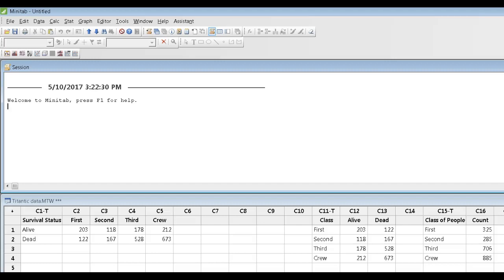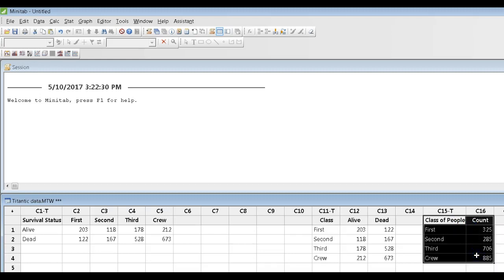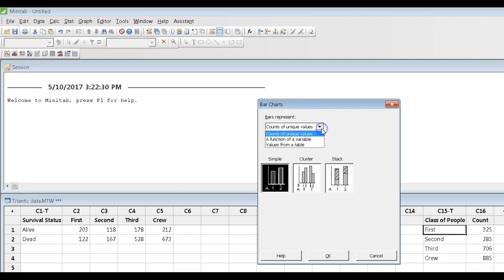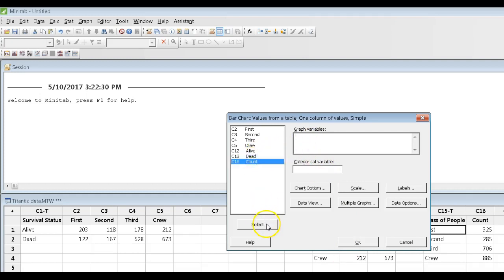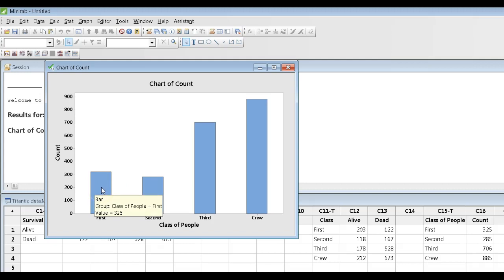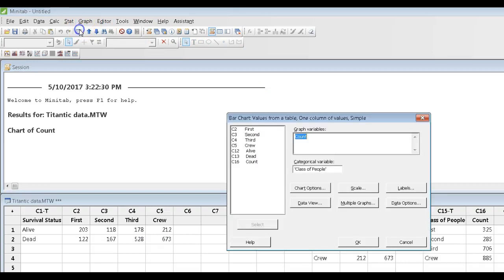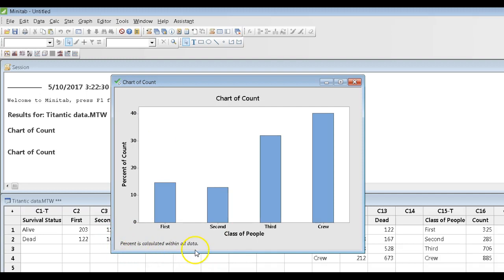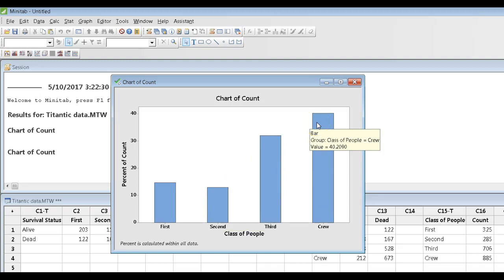Bar Chart - One Categorical Variable